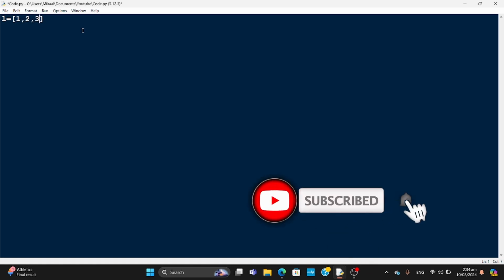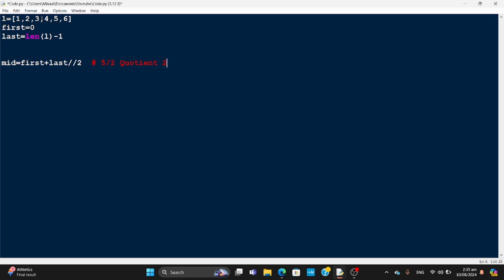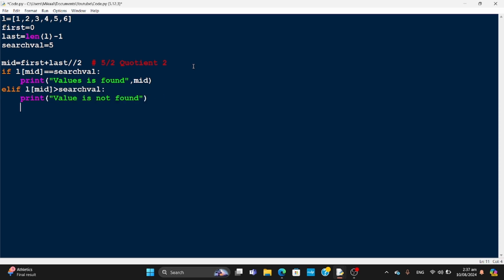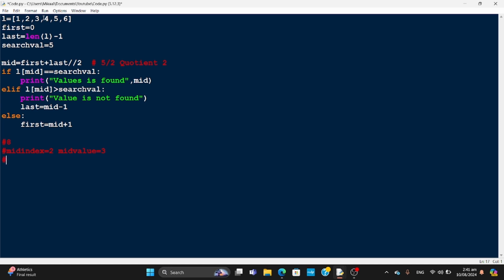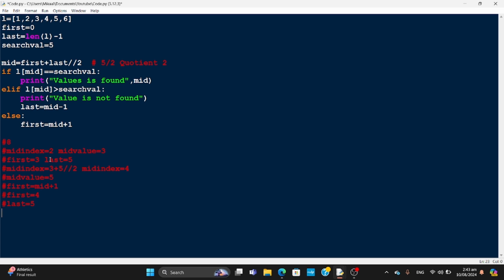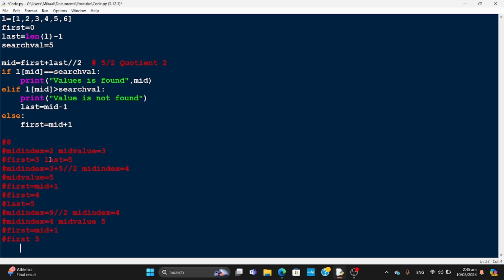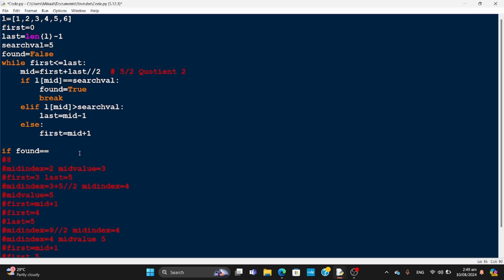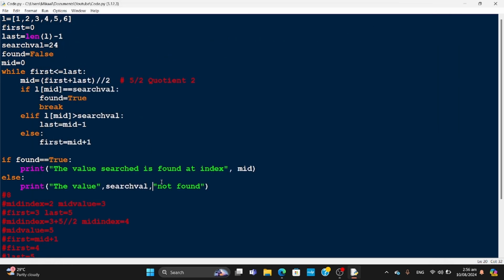Binary Search in Python: A Step-by-Step Tutorial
In this comprehensive tutorial, we'll delve into the world of binary search algorithms and explore their practical applications in Python programming. Learn how to effectively search through sorted lists and arrays, saving valuable time and computational resources.

Key topics covered:

Understanding Binary Search: Discover the core concept and logic behind binary search.
Python Implementation: Follow along as we create a step-by-step Python implementation of binary search.

Whether you're a beginner or an experienced Python programmer, this video will equip you with the knowledge and skills to optimize your search operations.
Time Stamps
0:00 Introduction
1:20 Understanding Binary Search
5:21 Deciding Loop Condition
10:47 Conclusion